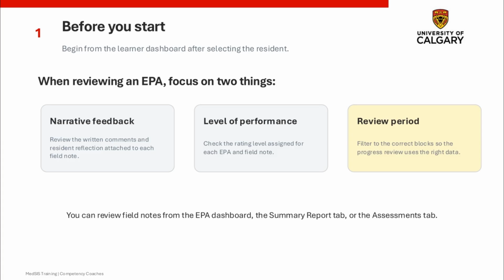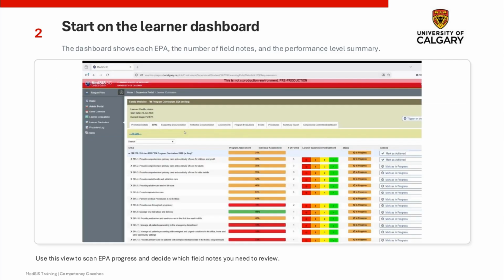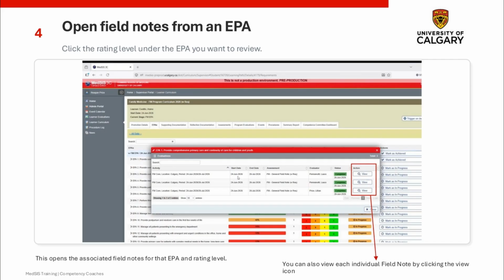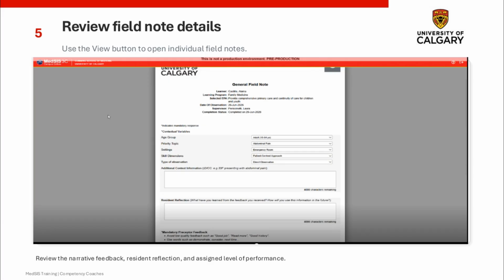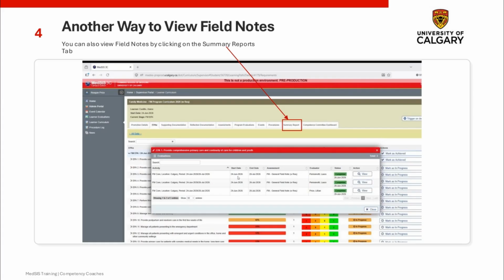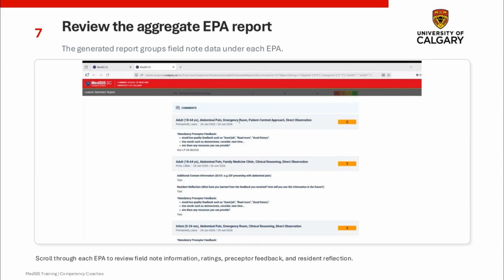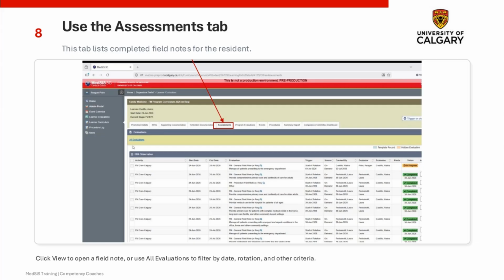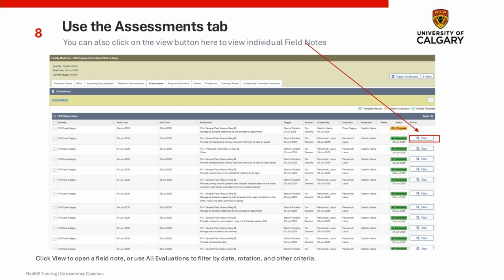Reviewing EPAs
Video tutorial demonstrating how assessors can review EPAs (Entrustable Professional Activity) for learner assessment in MedSIS